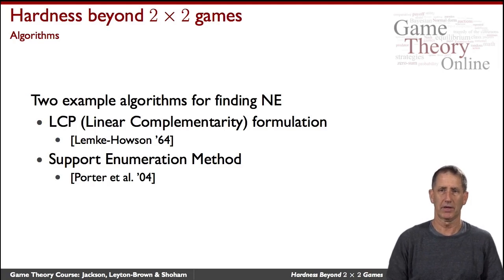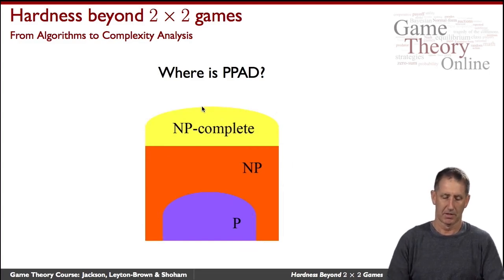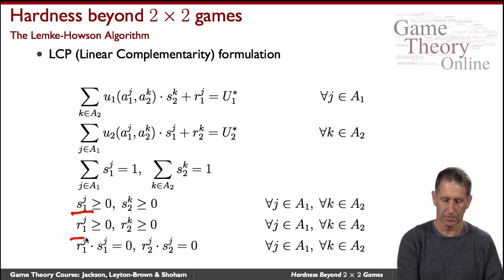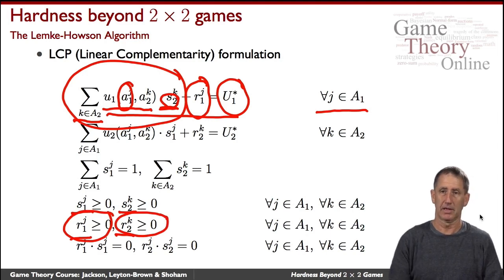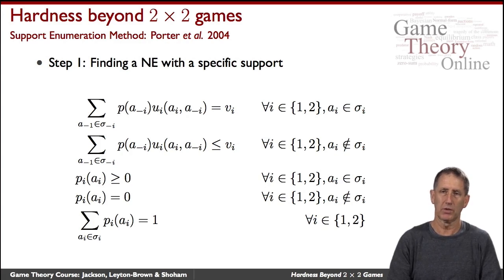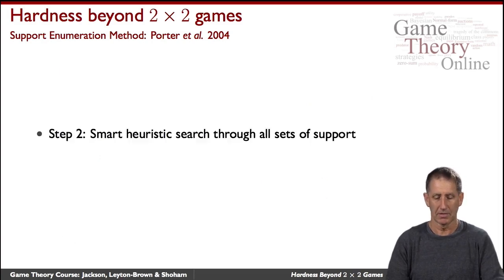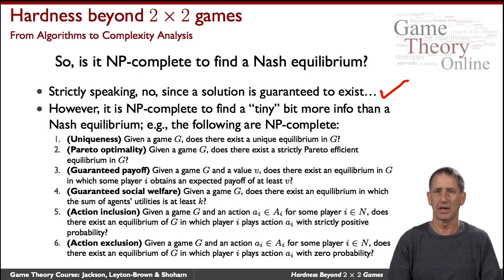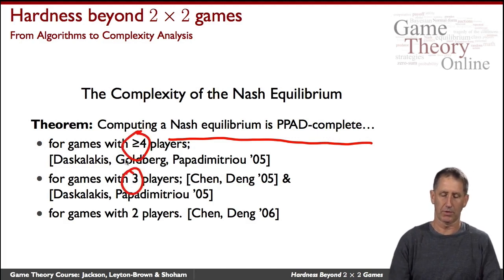Game Theory - 2.3 Hardness Beyond 2x2 Games